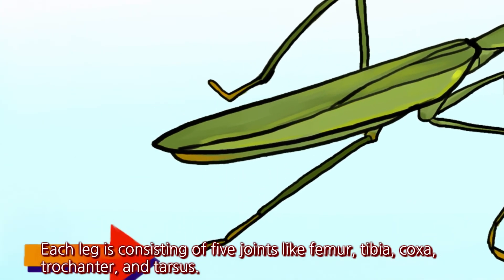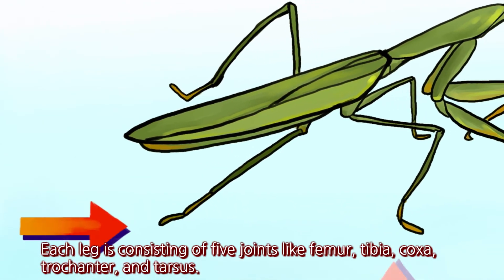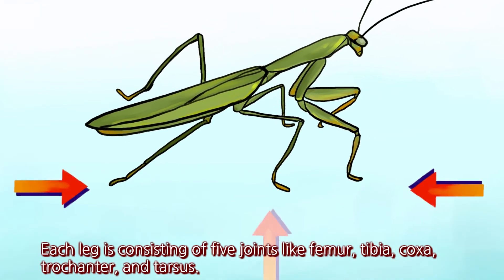How Many Legs Does Insect Have? l Knowledge Story l 곤충의 다리는 몇 개이지요?ㅣ지식동화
우리가 궁금해 하는 주변의 많은 이야기들!
과학, 인물, 자연현상, 불가사의 등
재미있는 이야기를 영어로 들려주는 지식동화!

★ ‘ETOZ Kids’는 매주 어린이 노래와 이야기 비디오를 발표합니다! 우수한 교육 비디오를 계속 시청하실 수 있도록 ‘ETOZ Kids’ 채널 구독을 잊지 마세요!